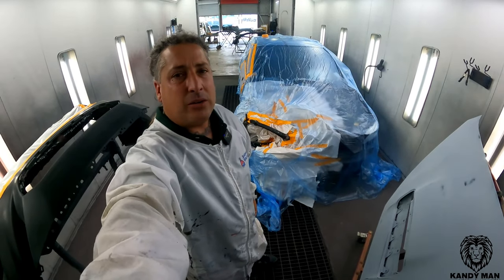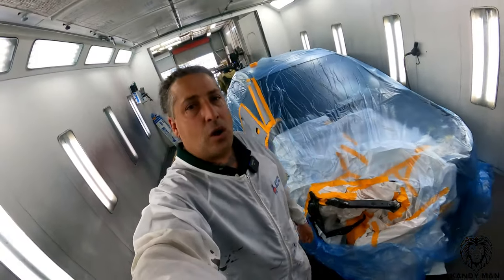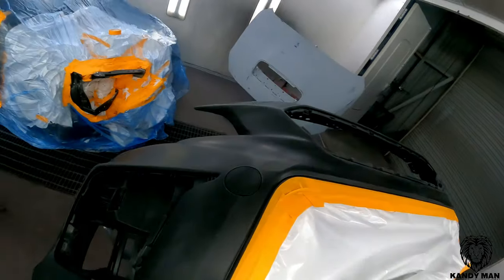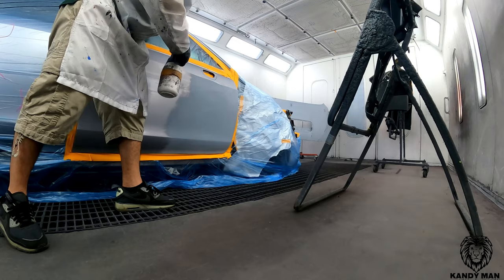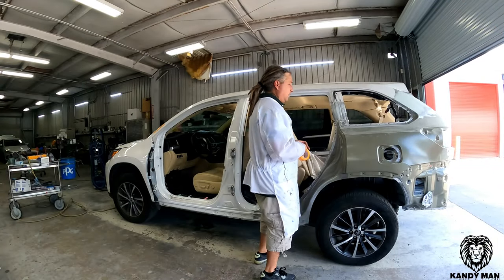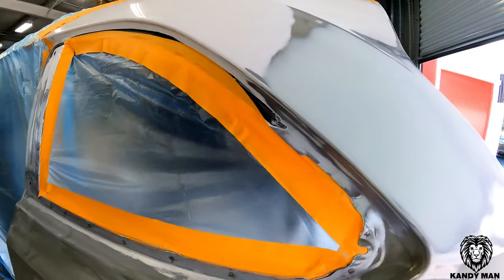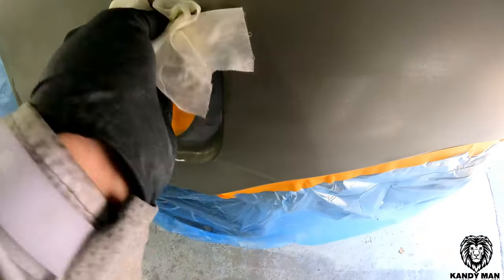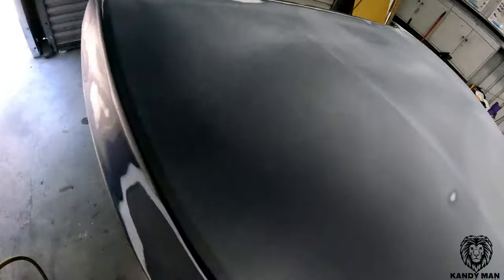GO WITH THE FLOW - AUTO BODY INDUSTRY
GO WITH THE FLOW - AUTO PAINTING EDITION